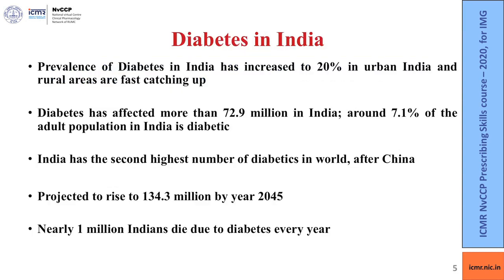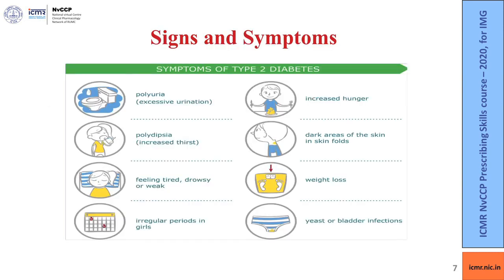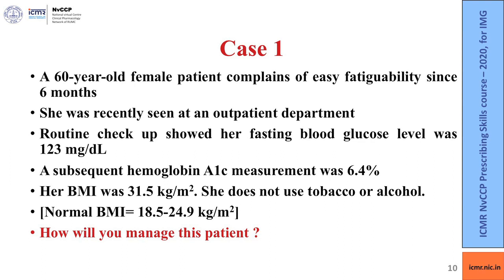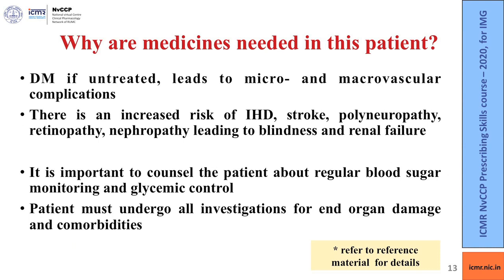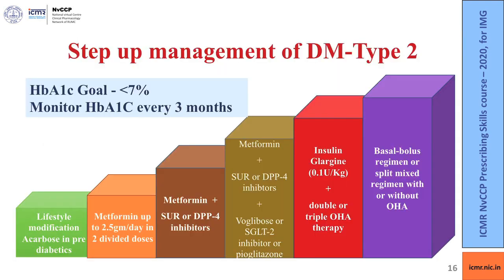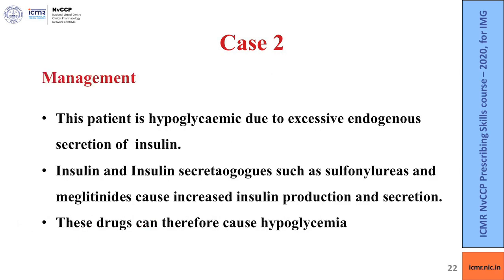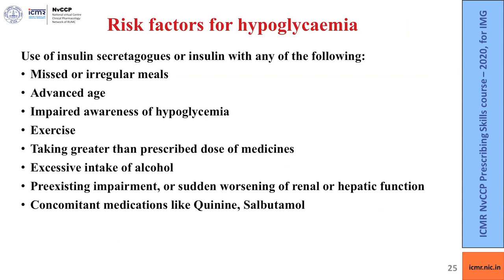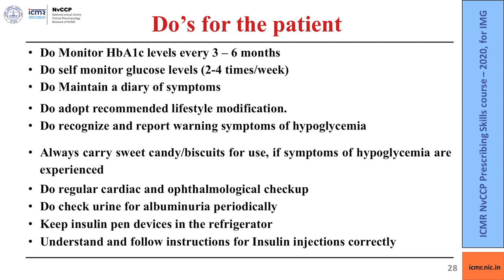Prescribing in Diabetes Mellitus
The following video is Module 27 video on “Prescribing in Diabetes Mellitus” of the ICMR NvCCP Prescribing Skills Course 2020, for Indian Medical Graduates by Prof. Chetna Desai, BJMC, Ahmedabad